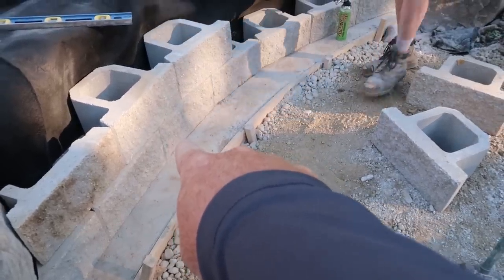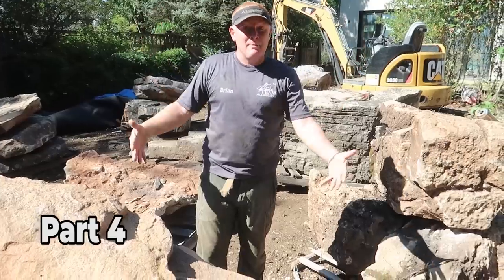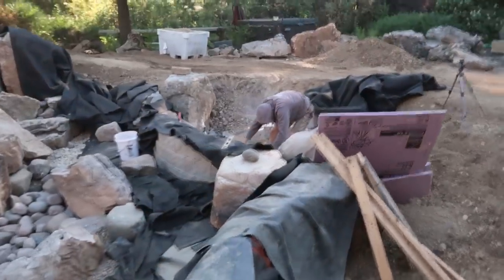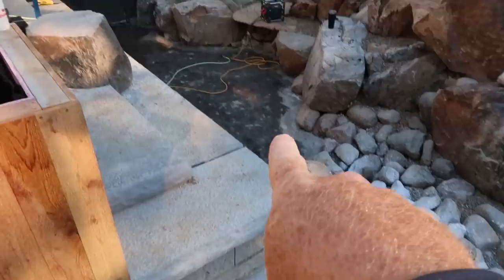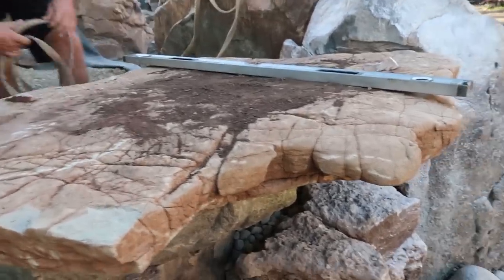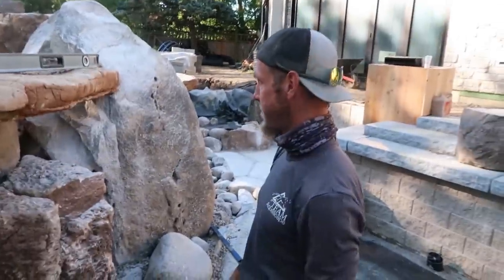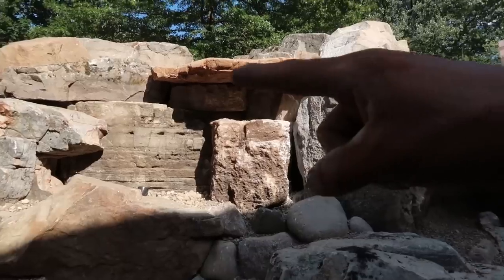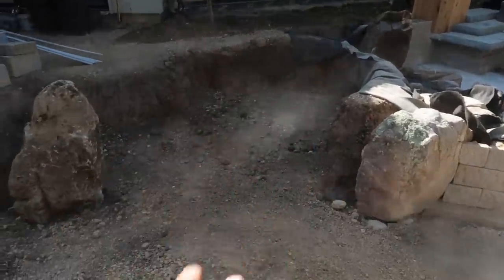Formal *REC POND* Fine-Tuning - Part 5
Chris fine-tunes the sheet style waterfall for the formal rec pond while the rest of the crew trenches some pipe. Hopefully, the next load of rock has the smaller stones needed for the upper pool!